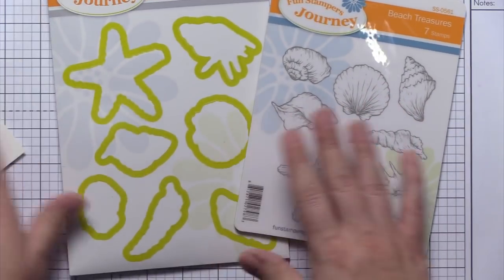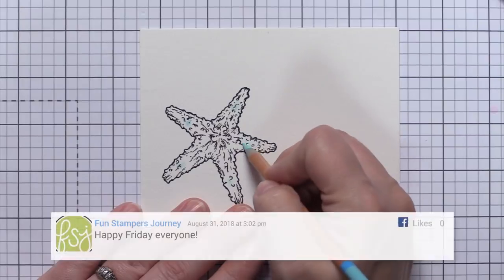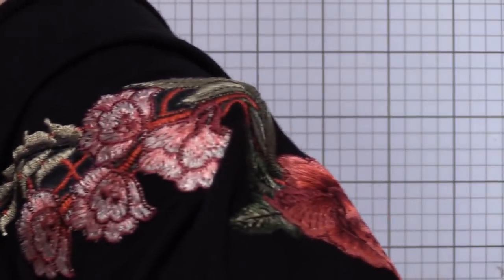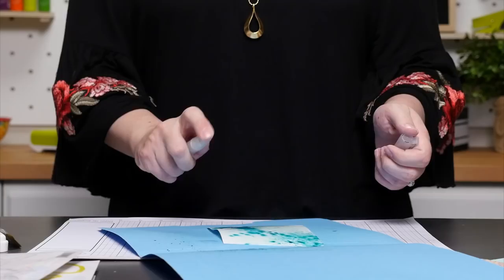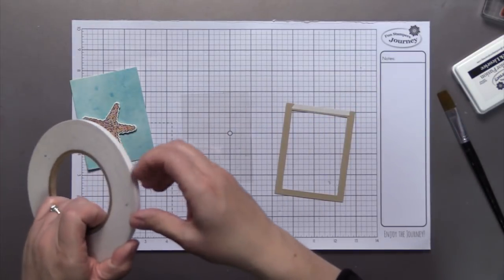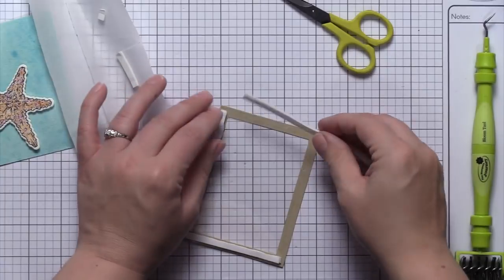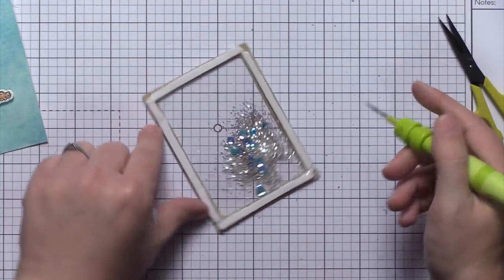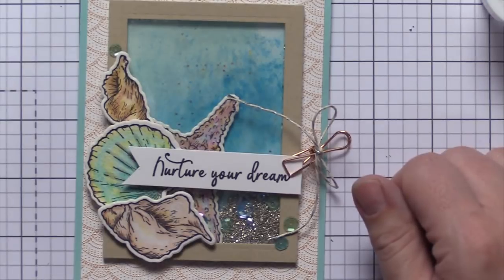How to Create an Easy & Fun Shaker Card | TryDay Friday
Concept Designer Shannon Smith helps you kick off your Labor Day weekend with TryDay Friday! She is saying farewell to summer with a cool twist on the shaker card.

For more inspiration or to purchase any products featured in this video,